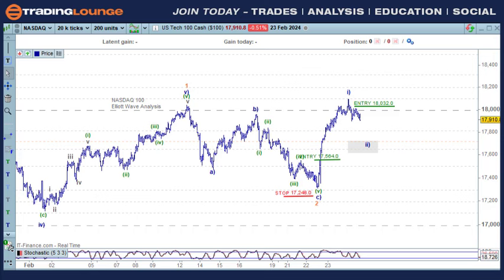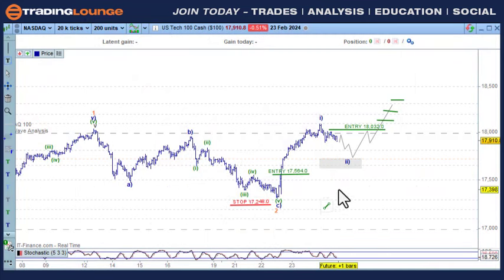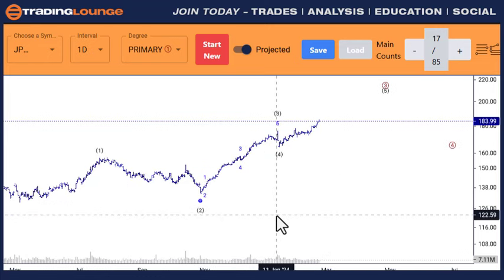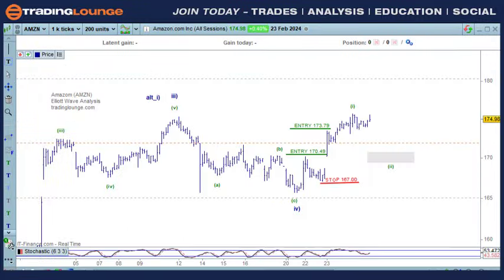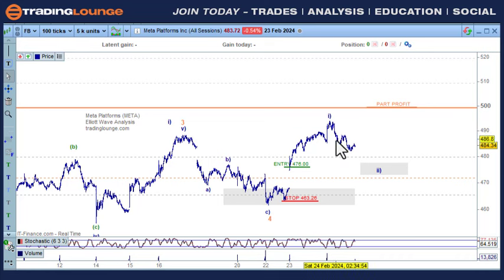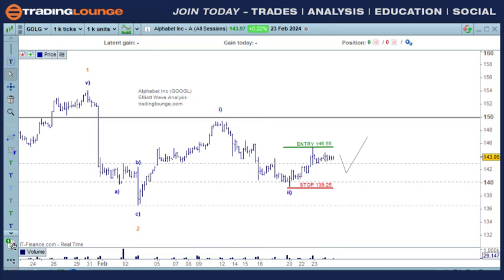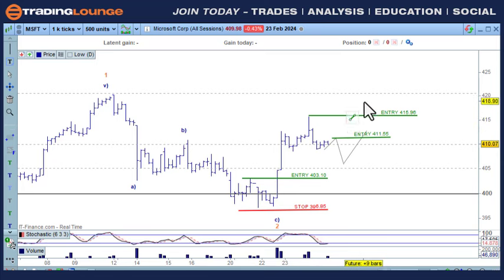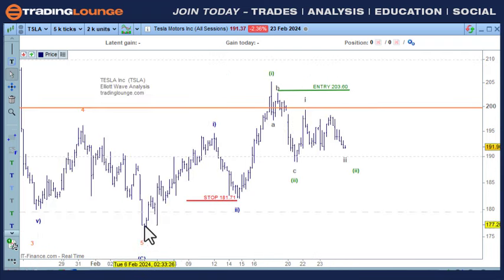NASDAQ Elliott Wave Analysis: AAPL, AMZN, NVDA, TSLA, GOOGL, META, NFLX, MSFT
Elliott Wave Analysis and Strategy for NASDAQ and Major Tech Stocks

In this comprehensive guide, we delve into the intricate world of Elliott Wave analysis applied to the NASDAQ stock market, with a special focus on trading strategies for major tech stocks including NASDAQ 100, Apple (AAPL), Tesla (TSLA), Amazon (AMZN), Nvidia (NVDA), Microsoft (MSFT), Meta Platforms (META), Netflix (NFLX), and Alphabet (GOOGL).

Our latest analysis, following the close on Friday, reveals a subdued ending that aligns perfectly with the peak of Wave i), indicating a dip in short-term momentum. This scenario sets the stage for the formation of Wave (c) of ii), marking a pivotal moment for traders to gear up for the upcoming long trade setup across the indices and specific stocks discussed in our analysis. It's important to note, however, that Apple (AAPL) may stand as an exception in this trend.

Currently, we are maintaining open long positions in several stocks, with the strategic goal of further building these positions into Wave iii) and beyond. Our strategy includes adding to and adjusting our entries for Microsoft (MSFT), Nvidia (NVDA), Amazon (AMZN), and fine-tuning the entry point for Alphabet (GOOGL). The latter presents a heightened risk in the forthcoming trading session, warranting a cautious approach.

This analysis not only provides insights into the expected movements based on Elliott Wave theory but also offers actionable trading strategies for investors looking to capitalize on these patterns.

Video Chapters
00:00  NASDAQ 100 (NDX) SP500, JPM
06:15  Apple (AAPL)
06:53 Amazon (AMZN)
08:19 Meta Platforms (META)
09:51 NVIDIA (NVDA)
10:29 Netflix (NFLX)
11:09 Alphabet (GOOGL)
12:33 Microsoft MSFT
14:13 Tesla (TSLA)
16:40 End

Source: tradinglounge.com  Join & Learn Elliott Wave from Experts